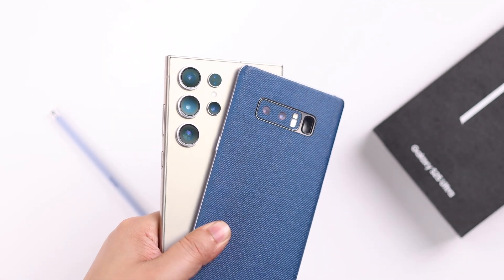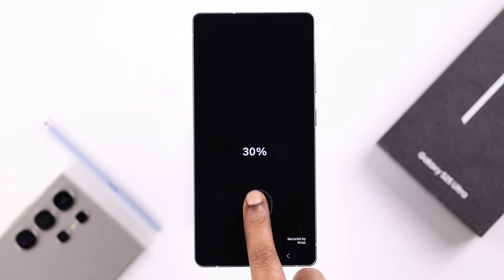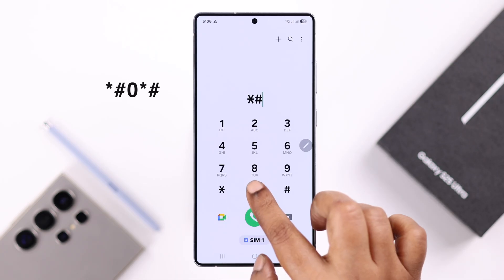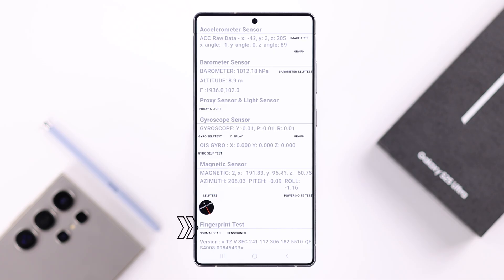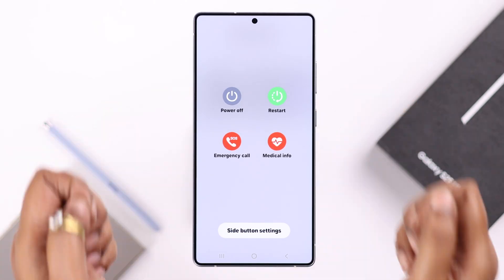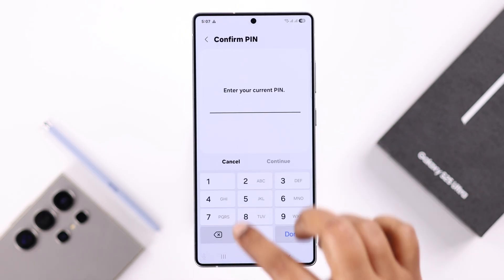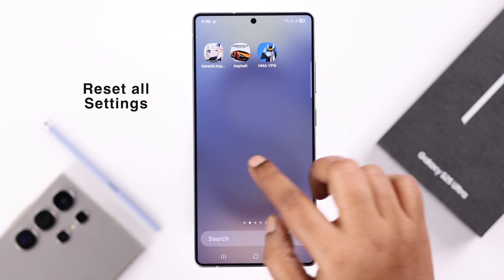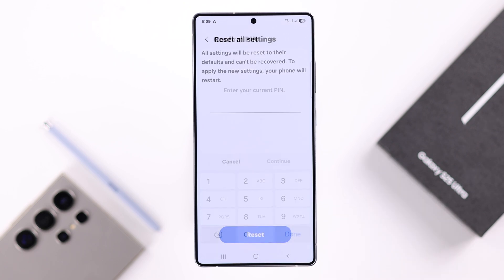Galaxy S25 Ultra/S25+: Fingerprint Sensor Calibration Needed on Samsung? - Fix!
Your Samsung Galaxy phones, including S25 Ultra, S25+, and S25 (Samsung One UI) are showing the ‘Fingerprint Sensor Calibration Needed’ error while setting up Fingerprint Lock? You’re not alone; many users complain about getting the Fingerprint Calibration needed error, want to know why? Well, you’ve come to the right video.

The Fix369 Team brought you 5 straightforward solutions to resolve the ‘Fingerprint Sensor Calibration Needed’ error using Galaxy S25 Ultra, but these ways will work for all Samsung Galaxy Phones as well. We will also explain why Samsung Galaxy Phones are getting the Fingerprint Sensor Calibration Needed error as well.

0:00 Intro: Samsung Galaxy Phone “Fingerprint Sensor Calibration Needed’ error
0:23 Why is the Samsung Galaxy Phone showing the ‘Fingerprint sensor Calibration needed’ error?
0:33 Solution 1: Restart Samsung Galaxy Phone
0:43 Solution 2: Samsung Galaxy Sensor Calibration Code
1:21 Solution 3: Turn off Screen Lock
1:46 Solution 4: Reset All Settings
2:20 Solution 5: Contact Samsung Support